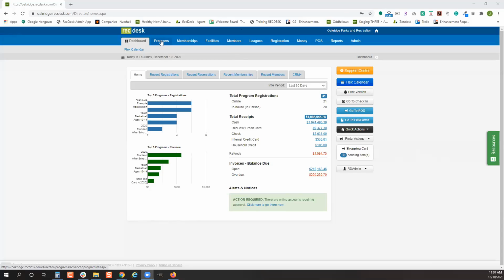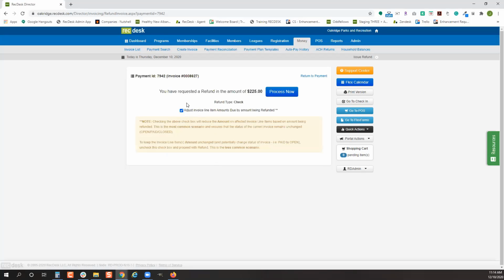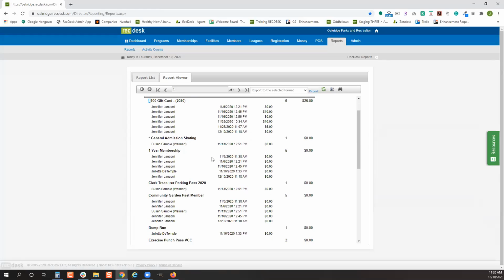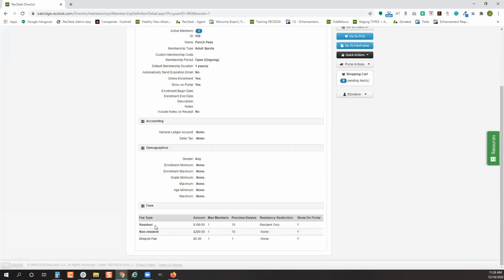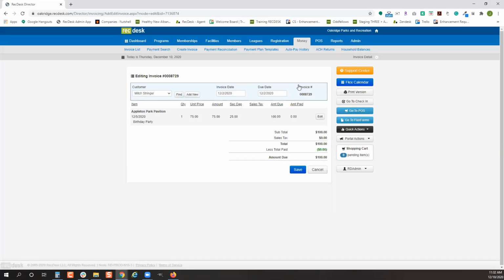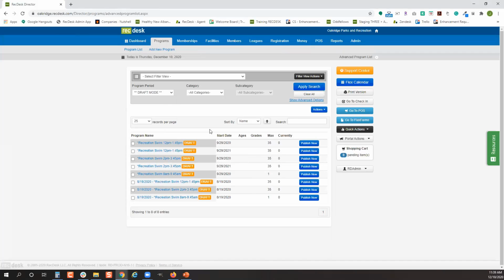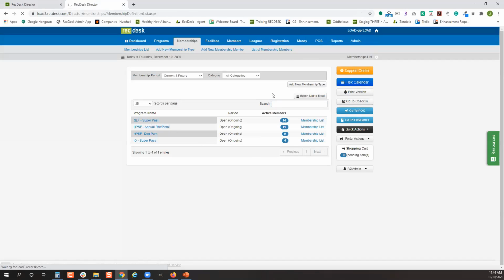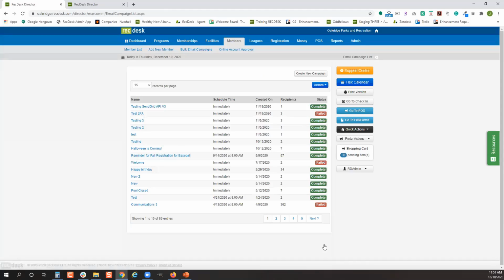PowerUp: COVID 19 Best Practices Part 2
In this video, users will learn some tips & tricks to navigate COVID within our software.